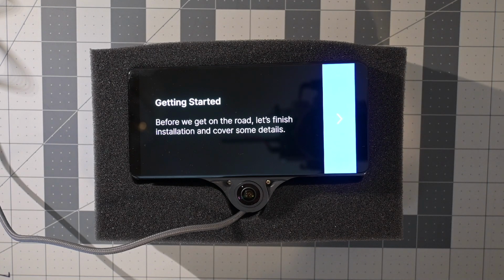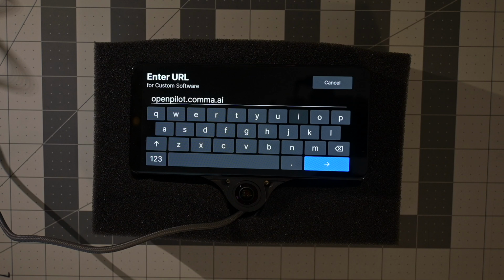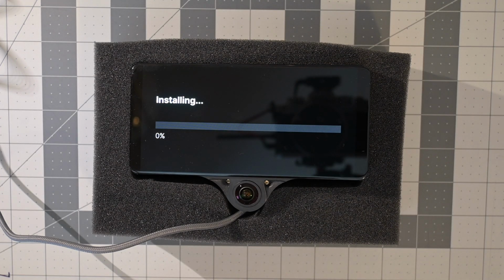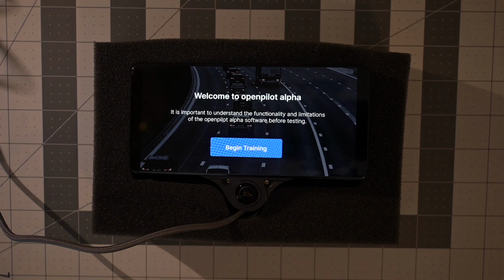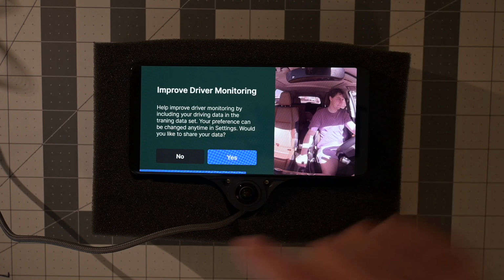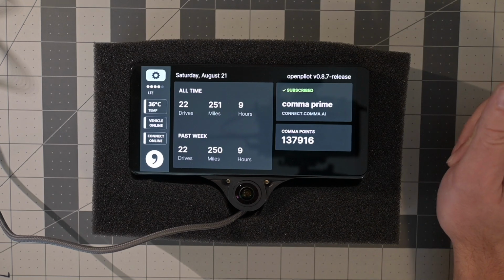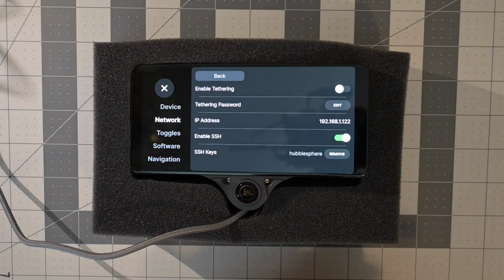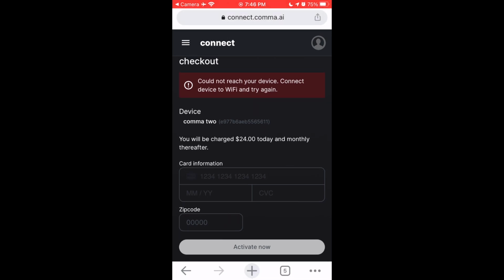Installing Openpilot on the Comma Three!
Openpilot license plate frames now available to order on my website!

Here is a walkthrough on how to install openpilot on your new Comma Three and pair it to your Comma Connect account.